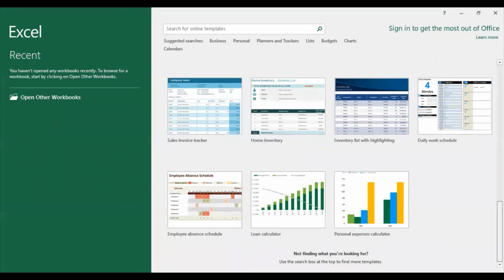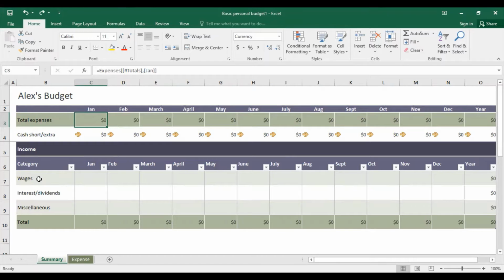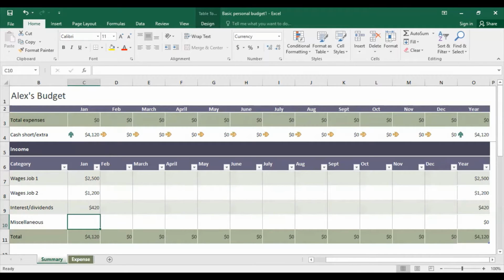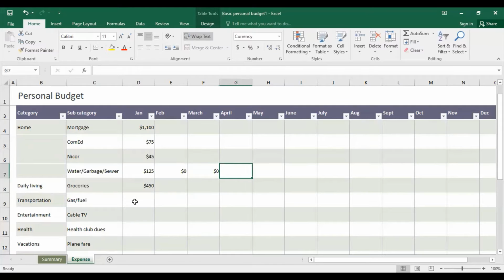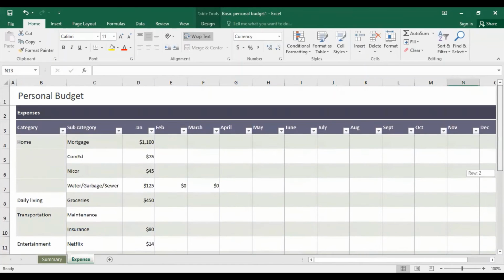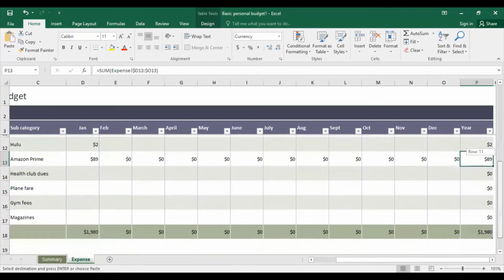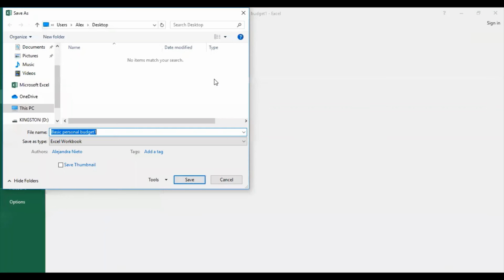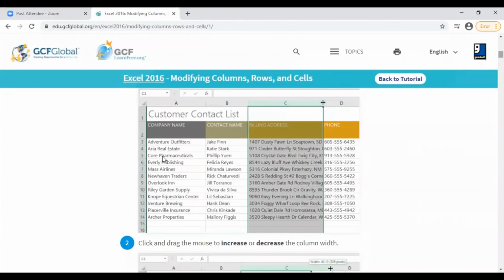Budgets in Excel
Learn how to use Excel templates to create a simple household budget.  Once you have a template set up, it will be easy to plan, track, and evaluate your spending in various categories.